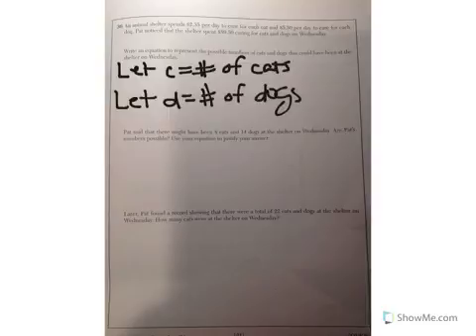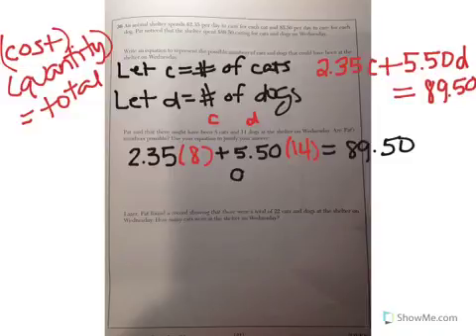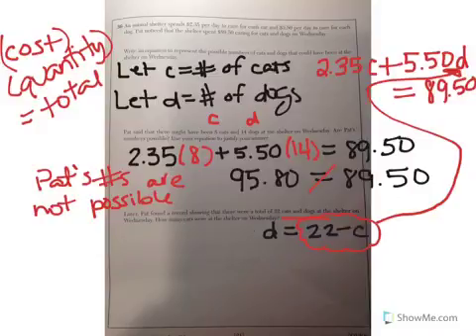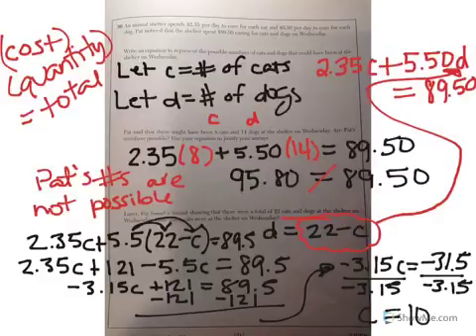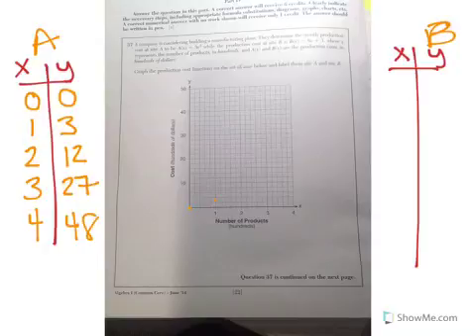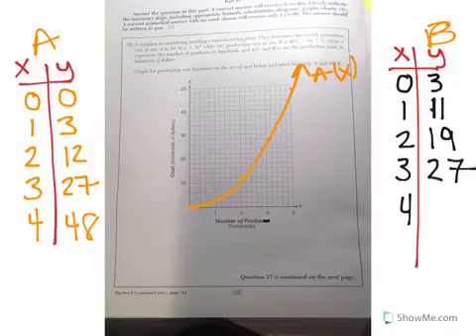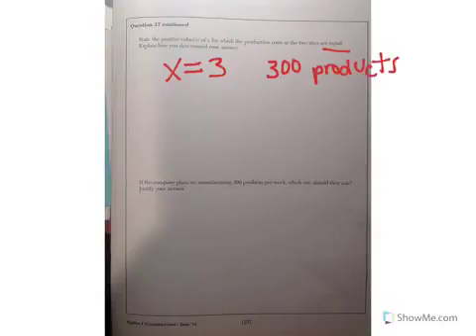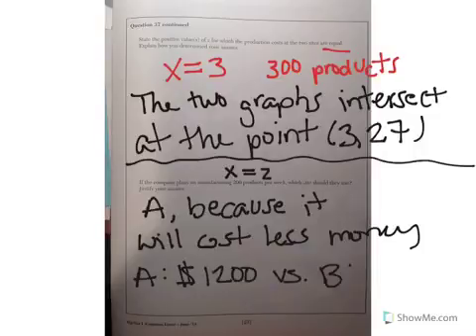June 2014 #36 & 37